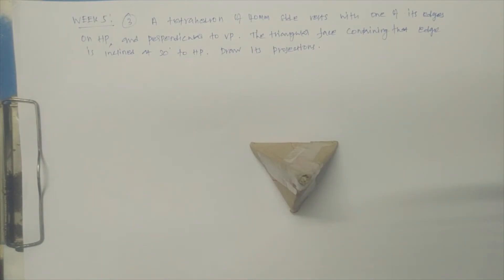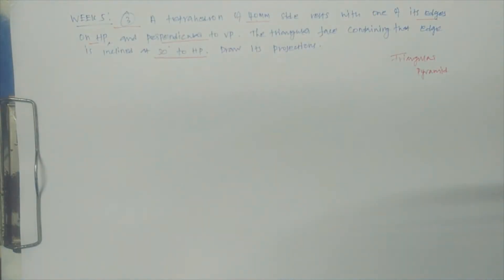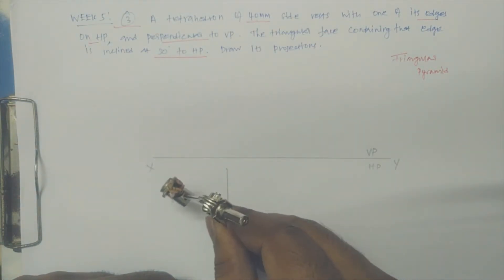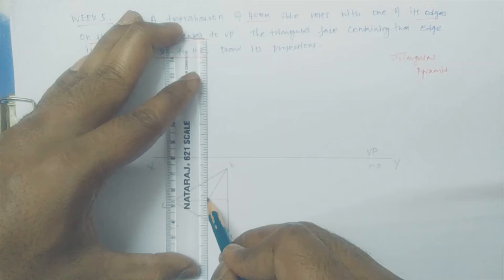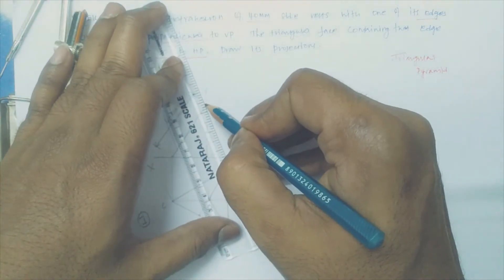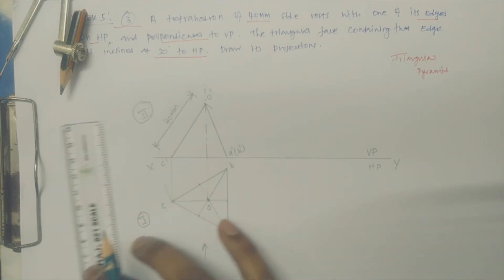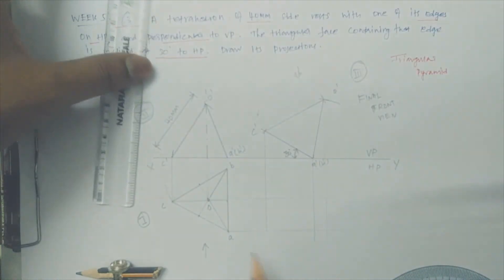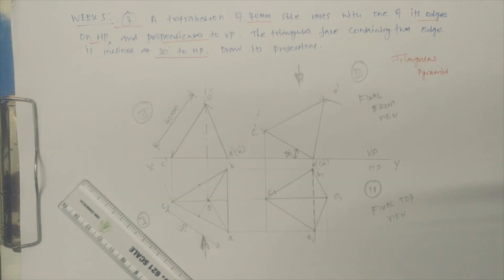Projections of tetrahedron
change of position method